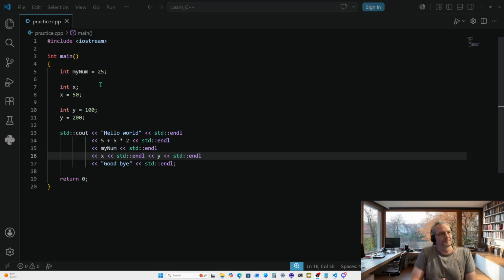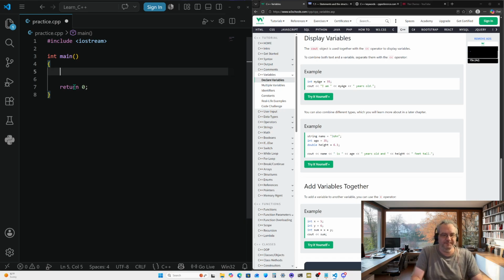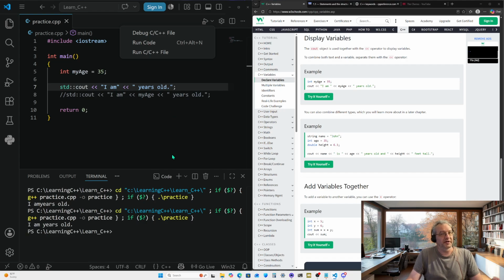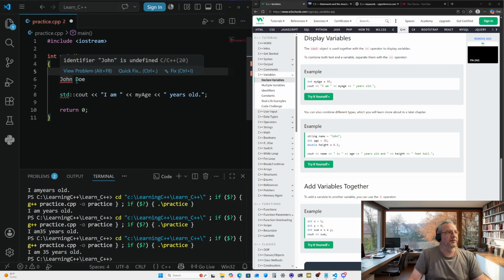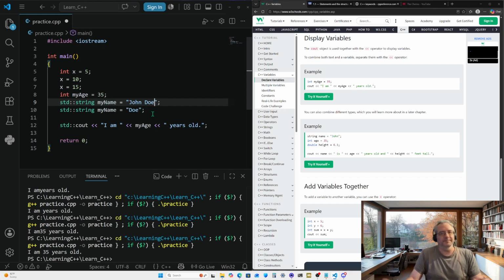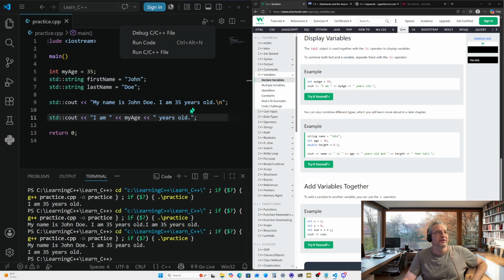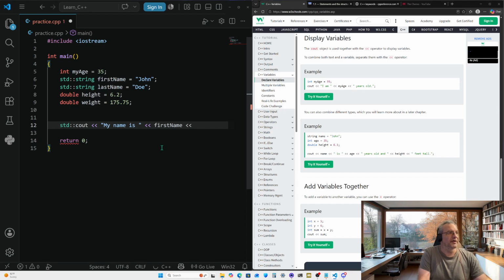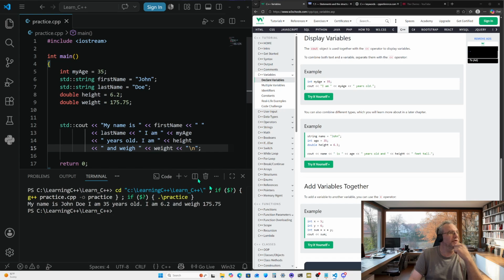My journey in learning C++, part 7: more on variables and types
This video is learning about variables, types and uses, but not all information on these three just the basics. More to learn on these later. I had to do 2 videos on this because of an issue then continue the rest of the video later.
So consider this part 1 part 2 will be soon